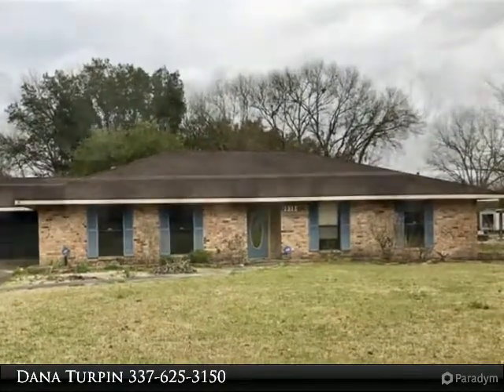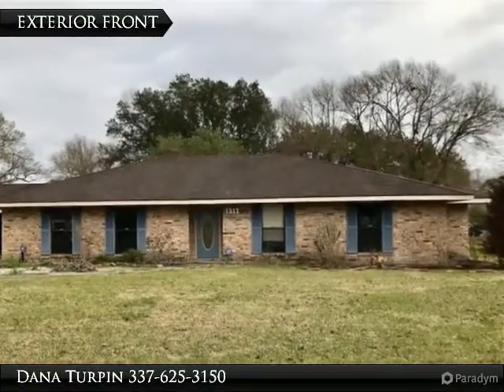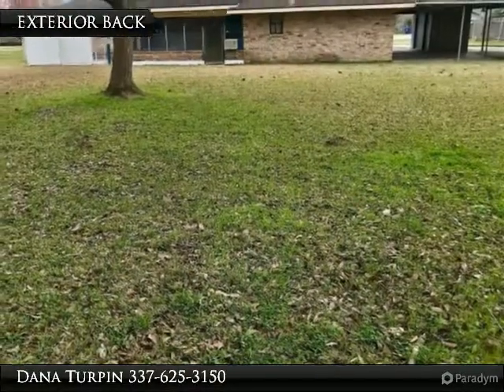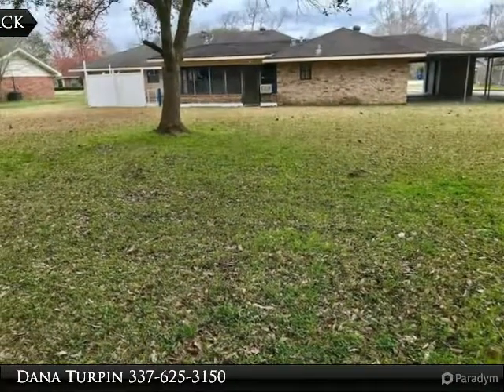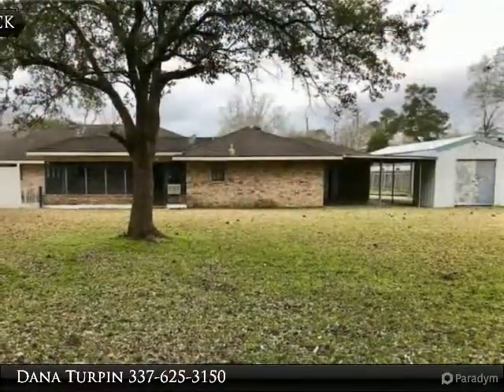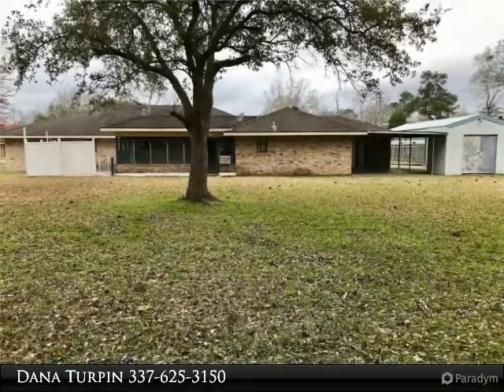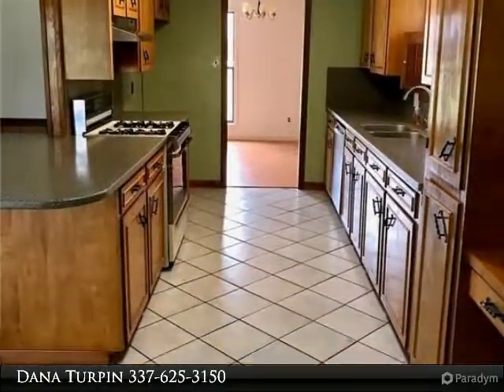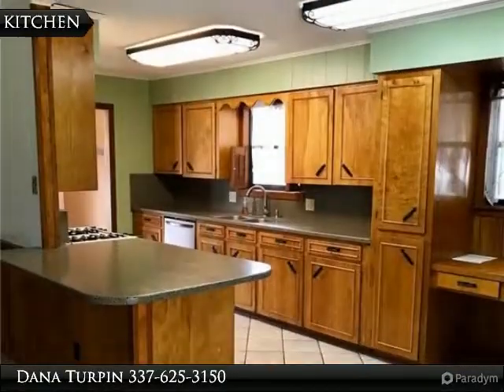1312 Lilliput Lane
Lovely 5 bedroom 3 bath home that has been well-maintained. It is located in a wonderful quiet neighborhood in the heart of Sulphur where your kids can walk home from middle or high school. It is close to the hospital, churches and grocery store and not far from the interstate. The home features a formal dining room and a large enclosed sun room and the 5th bedroom can be a mother-in-law apartment or a wonderful space for guests. There is ceramic tile through most of the home. There is covered parking for an RV, boat or an extra car. Adding your personal touch to it would make it a wonderful family home.

Presented By:
Dana Turpin, Coldwell Banker Gallerie Realty